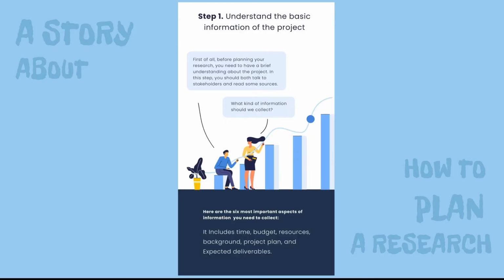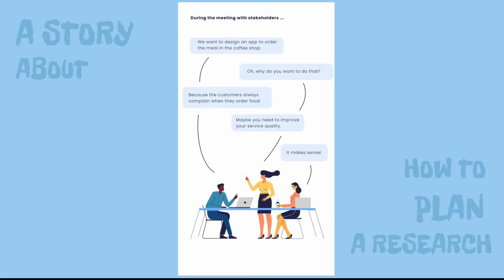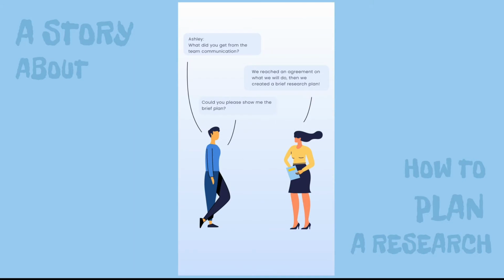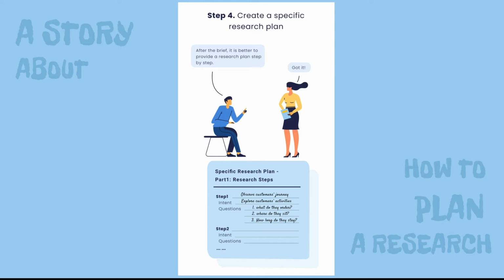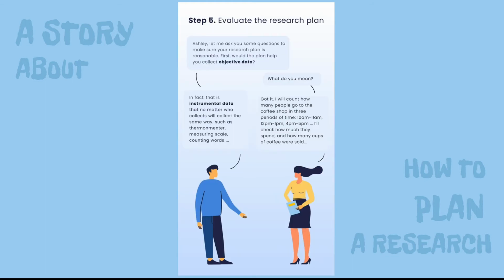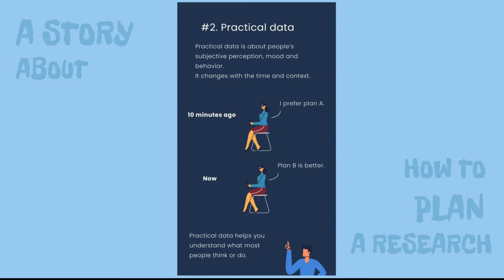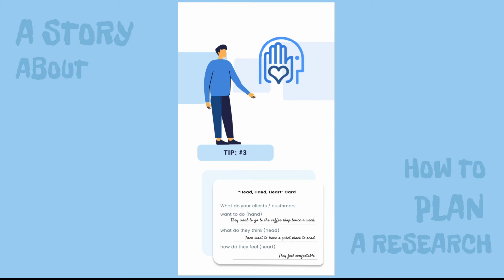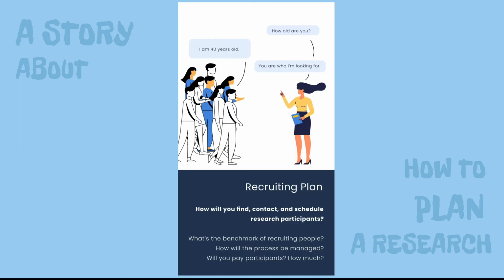A story about how to plan research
I am a service design MFA student learning in SCAD. In this quarter, our team interviewing 10+ designers who came from design consultancies to the Internet companies to understand how designers plan research in the real business world. We organized all the ideas and finally delivered a story to explain the whole process.

There are six steps to plan research:
1. Understand the basic information of the project
2. Talk to the team
3. Create a brief research plan
4. Create a specific research plan
5. Evaluate the research plan
6. Create a recruiting plan

If you are interested in this approach, please download the research template from the link: file:///Users/liuren/Downloads/Research%20plan%20template.pdf

We need your comments and critics!